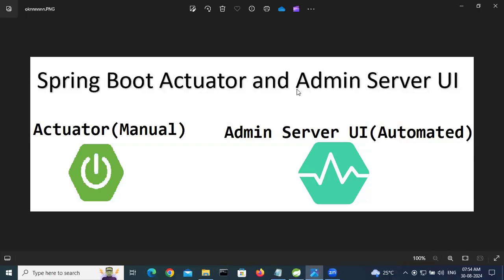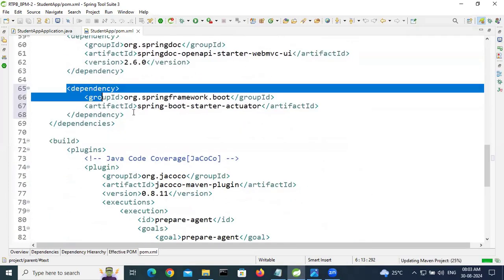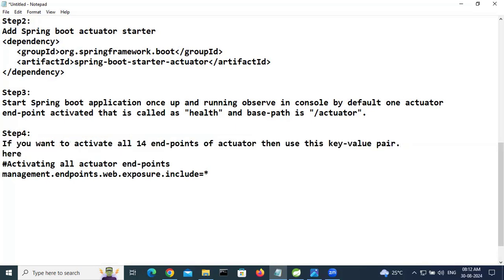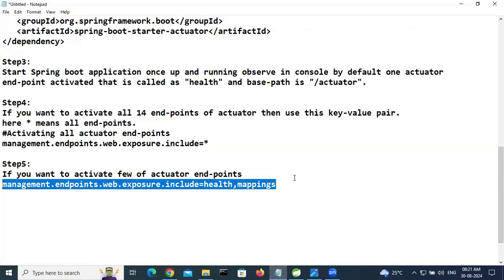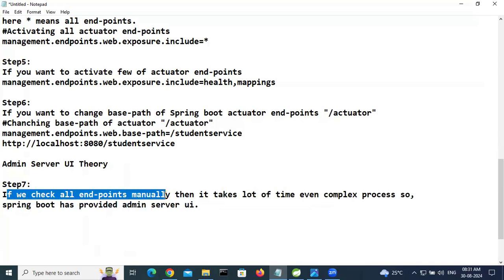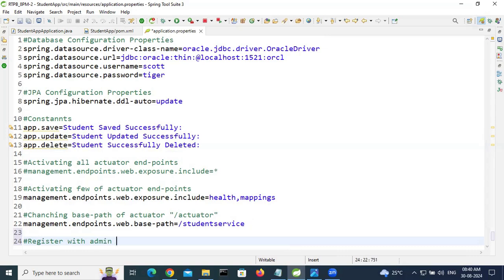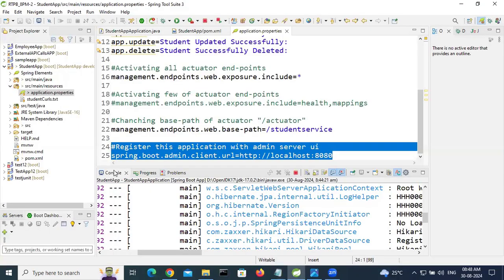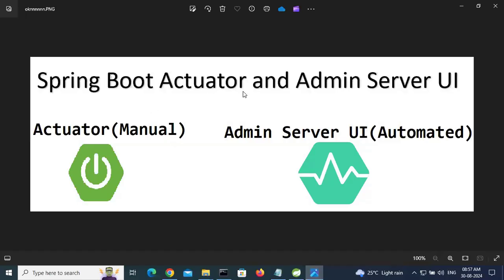Spring Boot Actuator end-points and admin server, client UI Spring Boot MicroServices #2024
Brand Name: develop